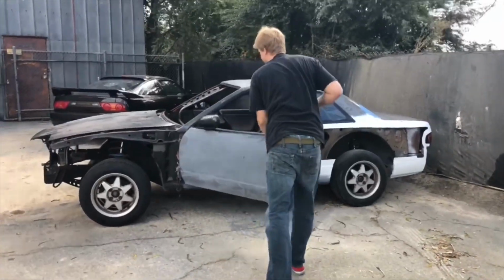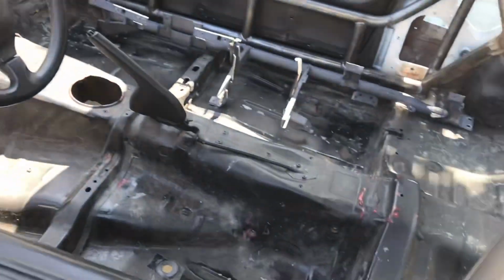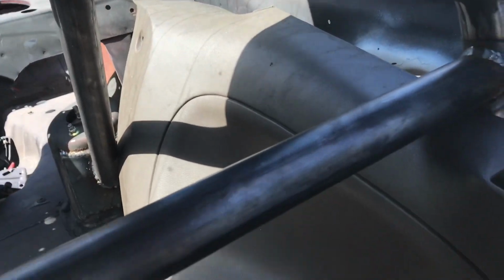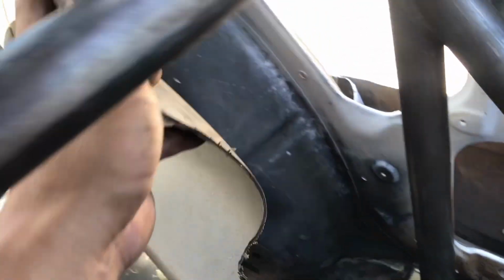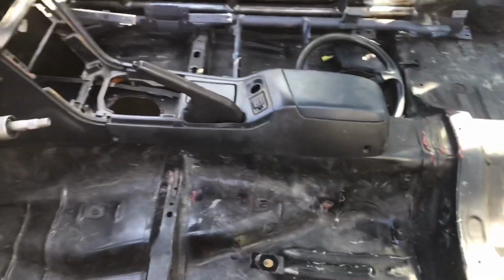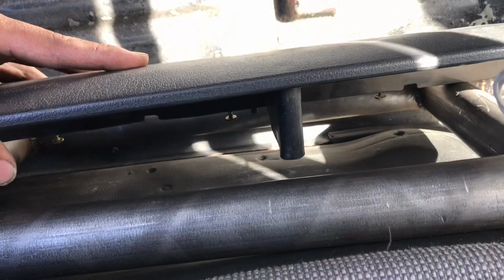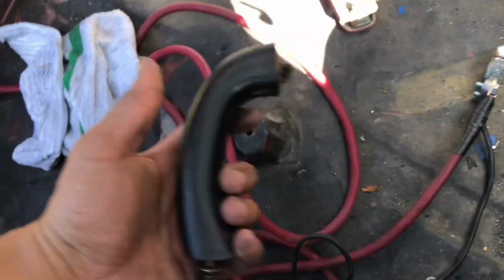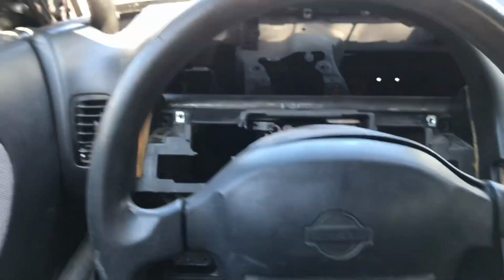S13 Roll Cage is Finished!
Huge shoutout to @defworx for doing all the cage work! Make sure to give him a follow!